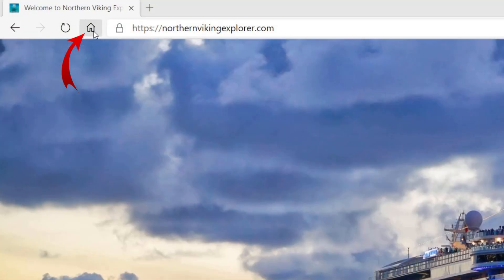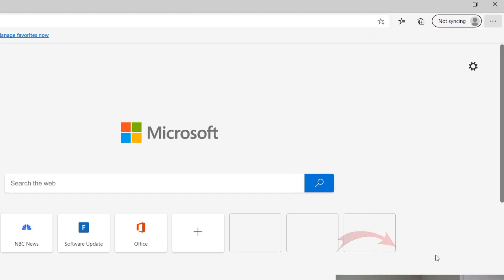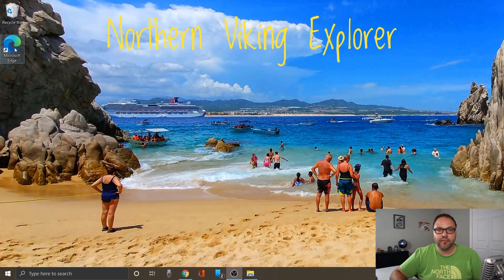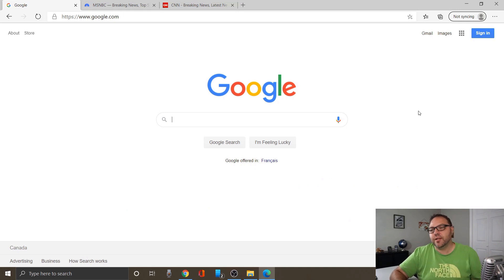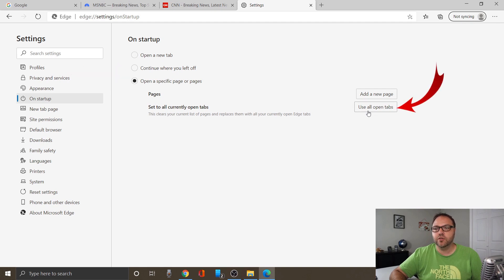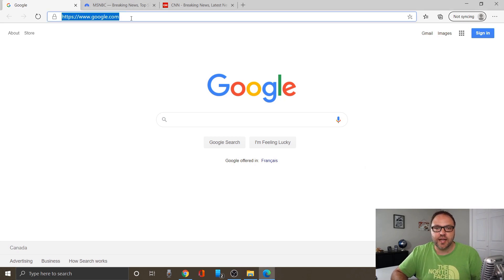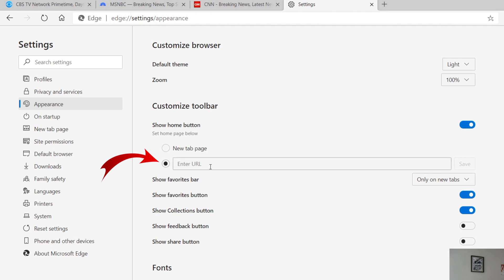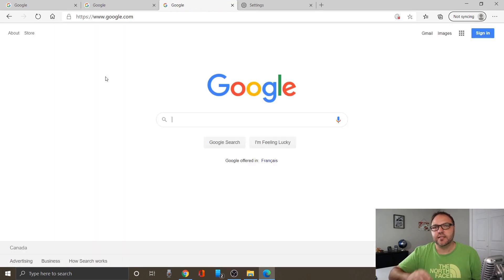How to Change MICROSOFT EDGE Homepage | Home Screen in Windows 10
Have you started to use the Microsoft Edge Browser and you are wondering how to change the Edge homepage or home screen? In this tutorial, I will show you how to change your Edge homepage from the default start page to any other webpage including Google, Bing or another website of your choice. You will learn how to set a single homepage, set multiple tabs to various different homepages and how to add the home icon next to the address bar.

⌚ Timecodes
01:32 Change Edge Homepage (Single Page)
02:30 Set Multiple Homepages in Edge
04:10 Add Edge Home Button